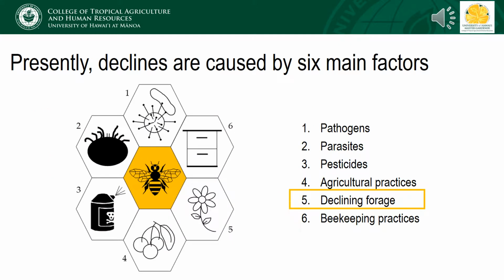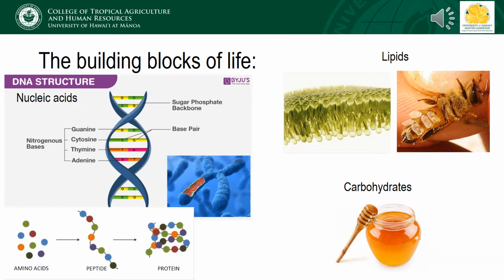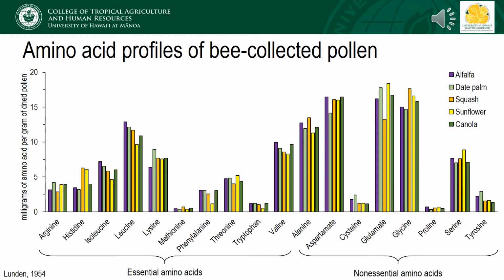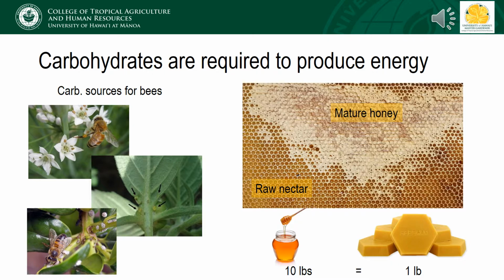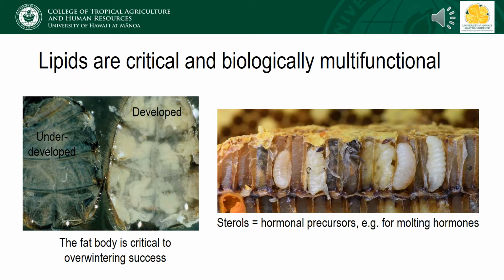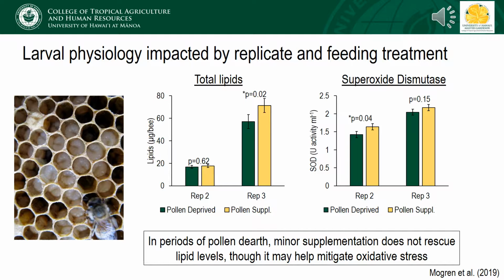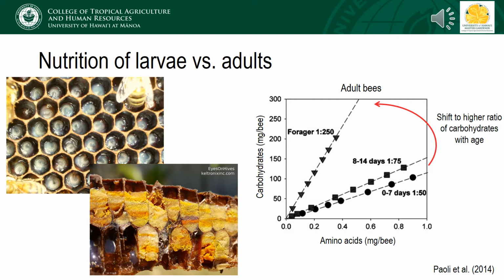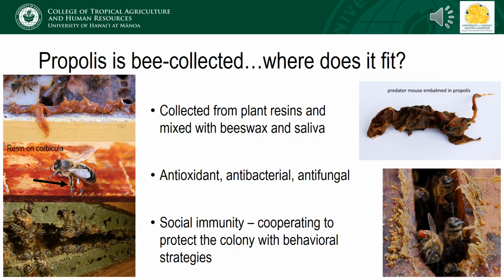Module 9 Pollinator Declines III: Nutrition